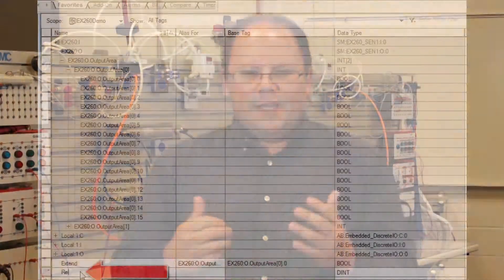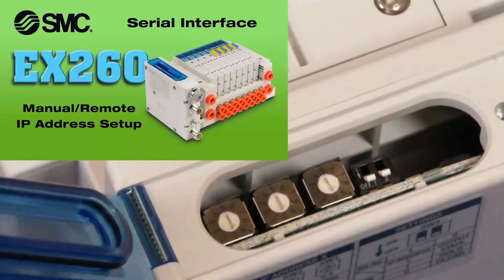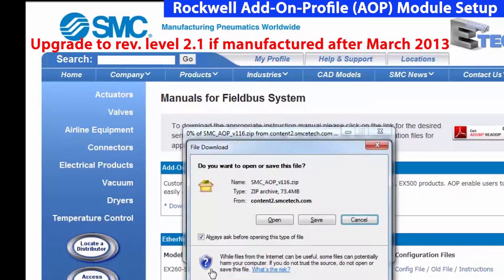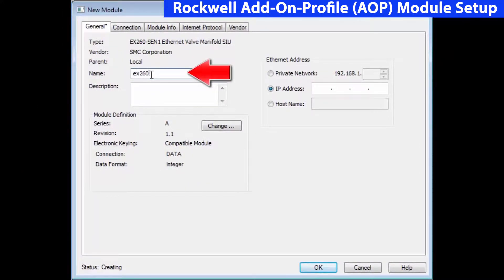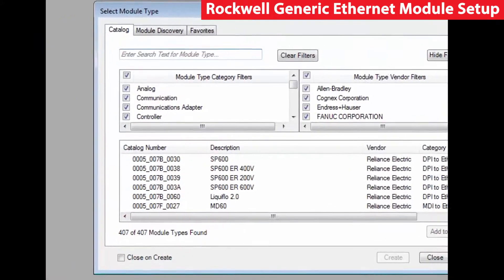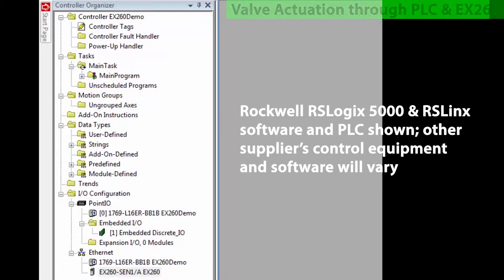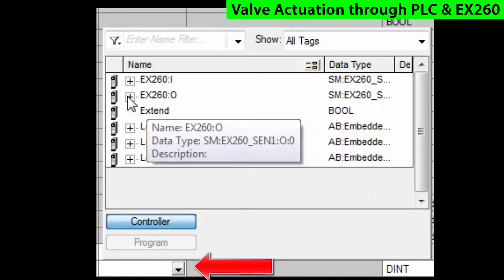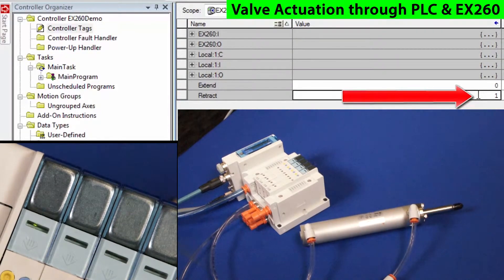EX260 Ethernet IP Setup Session 3 - Ethernet Module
This instructional video demonstrates configuration of the ethernet module for the series EX260 Ethernet IP. This includes manual self-test, Rocwell Add-On-Profile settings, and general ethernet setup.